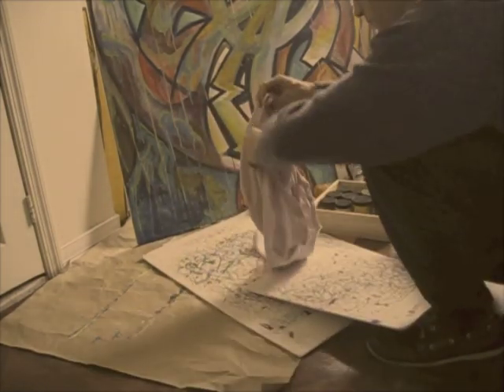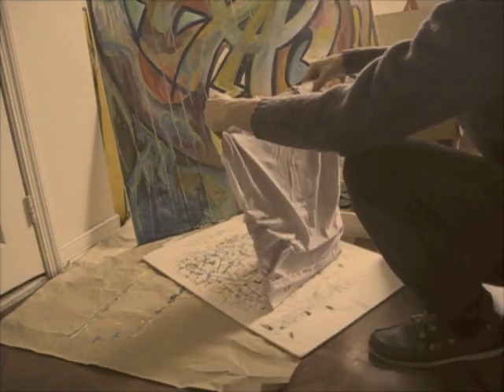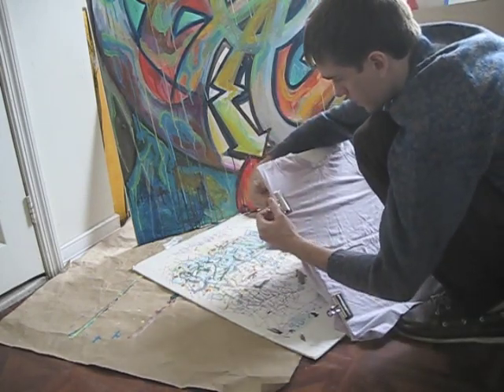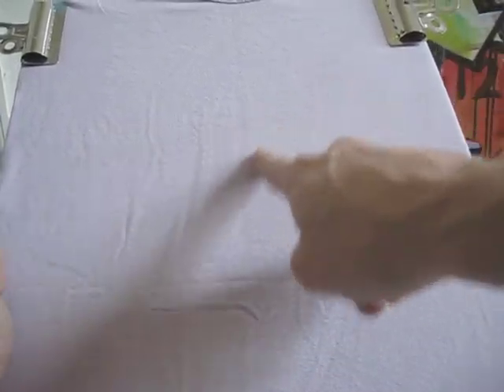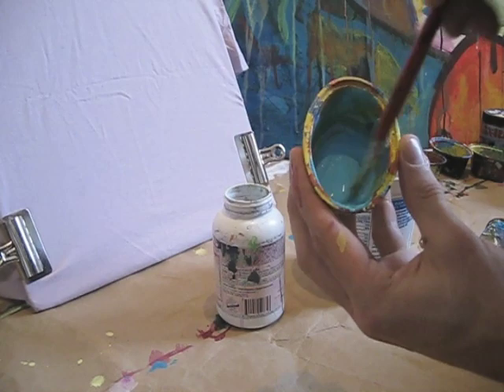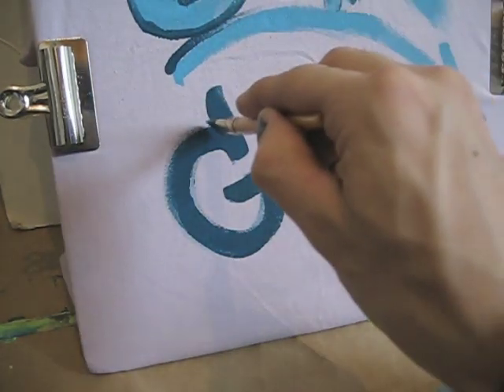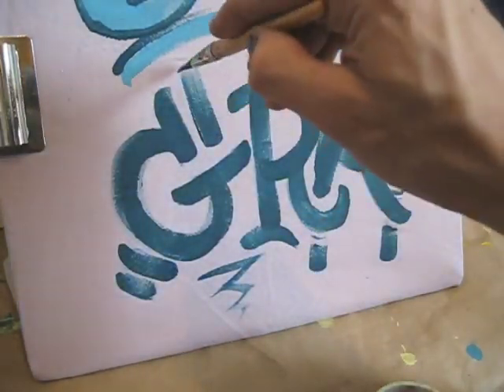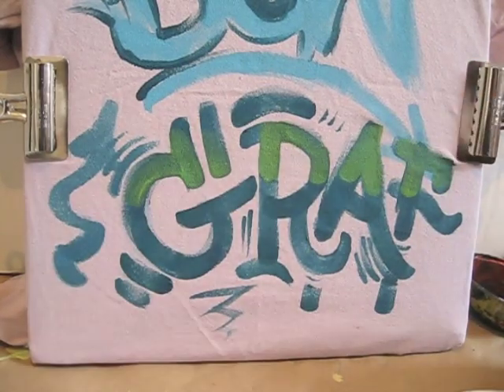Reskew's Graffiti Tutorial #4 Acrylic painting on Clothing MWNYC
Some suggestions on how to paint on clothing with acrylic paints, without than using an airbrush.